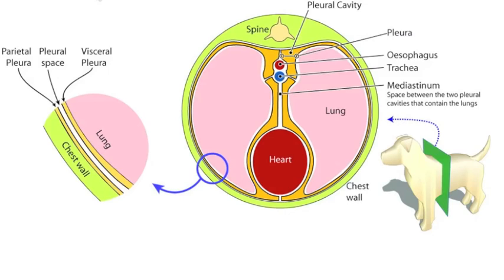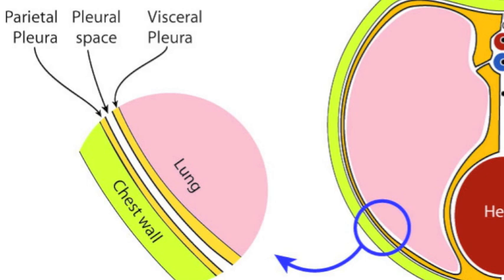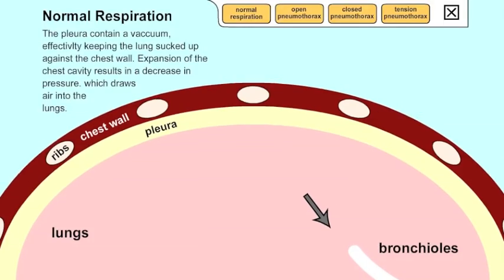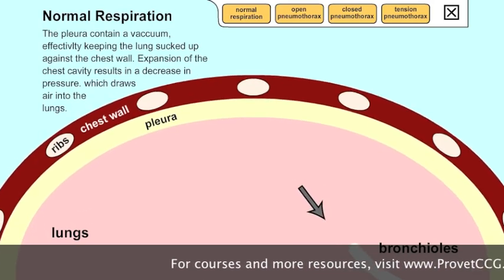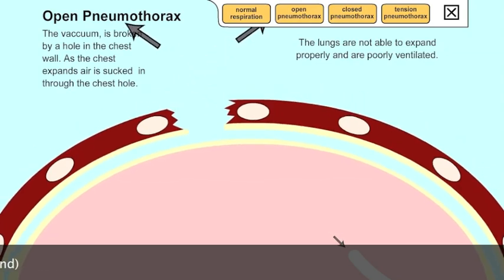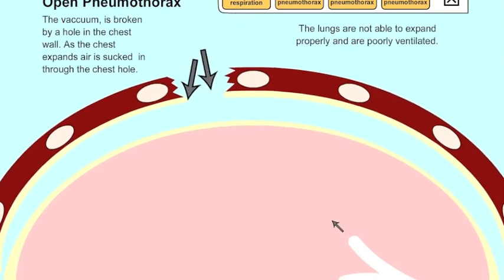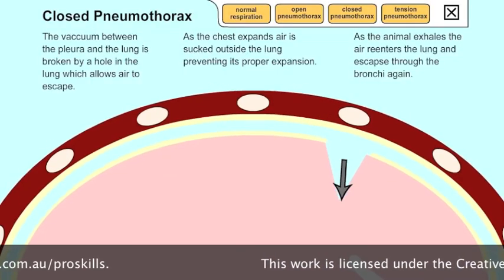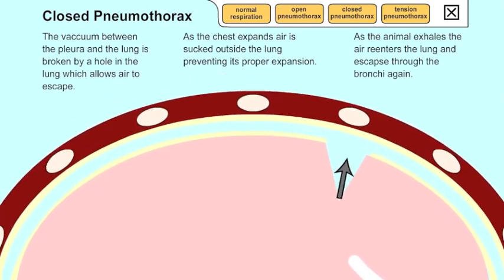Understanding Pneumothorax in Dogs and Cats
Pneumothorax is a serious and life threatening condition in dogs and cats. Understanding how the normal respiratory cycle works and how the three basic types of pneumothorax develop is essential to deciding what life-saving action to take.